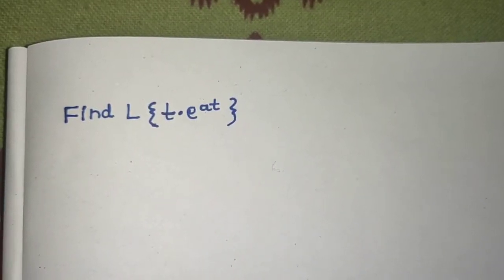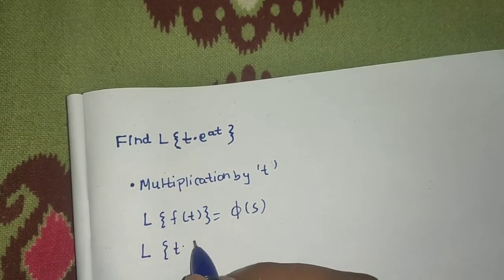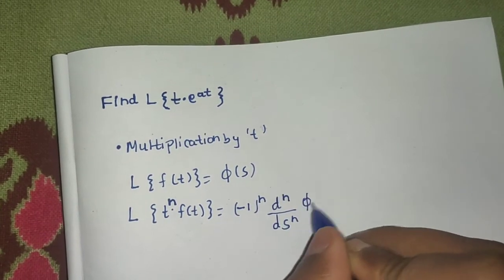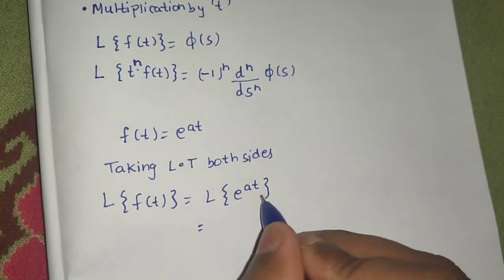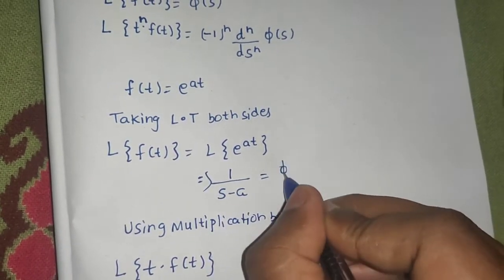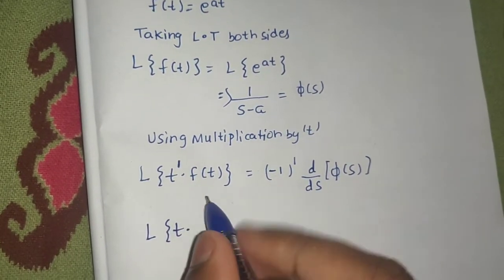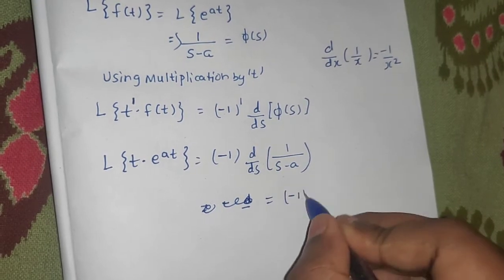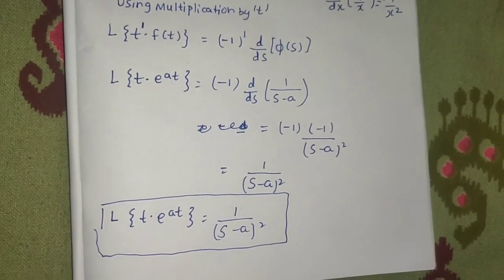Find Laplace of t.e^at| L{t e^at}| Laplace Transform| Engineering/B.Sc. Maths| Multiplication by t